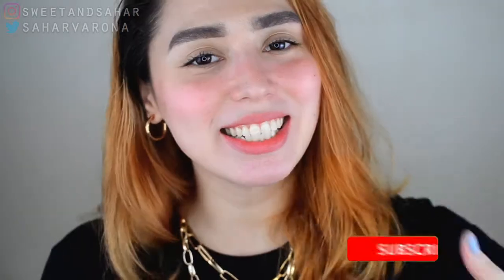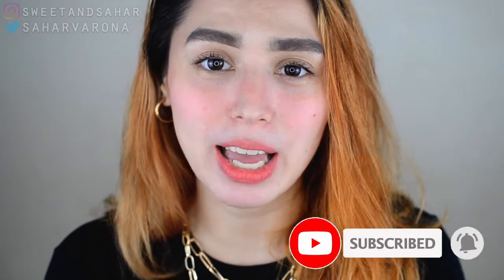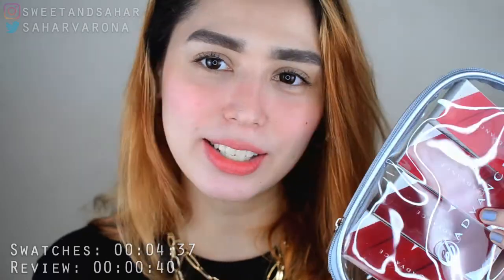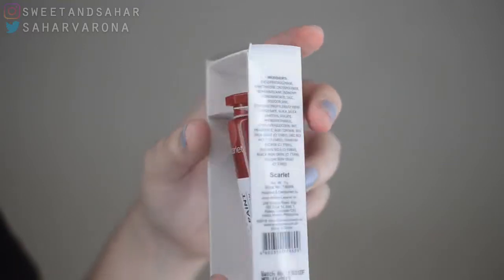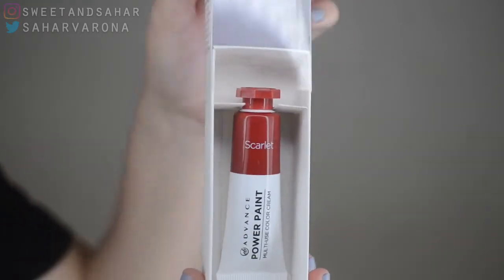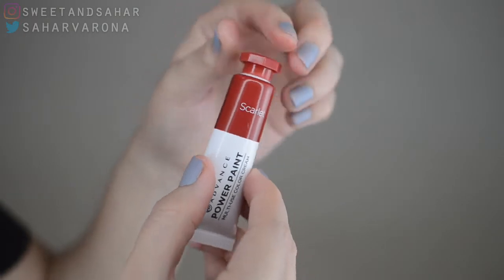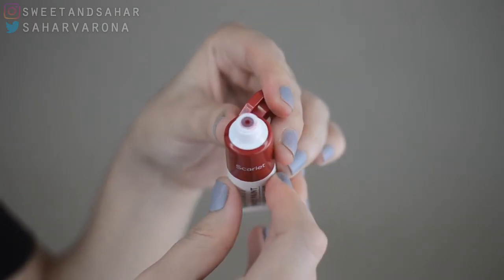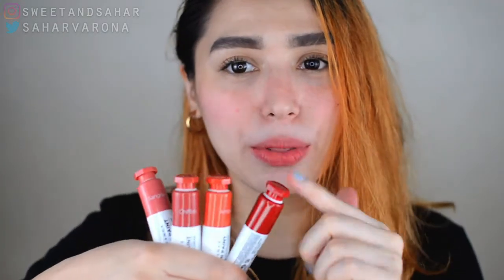CHEEK TINT SWATCHES & REVIEW | EB Advance Power Paint | Sahar Varona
SWATCHES START AT 04:37
REVIEW STARTS AT 00:40

*thumbnail background photo taken from cosmpo ph

✩ VIDEOS YOU MIGHT FIND INTERESTING:
MAYBELLINE SUPERSTAY MATTE INK SWATCHES | shorturl.at/nuQS9
BLENDIFUL vs. MORPHE, WHICH IS BETTER? | shorturl.at/jAPW8
MAYBELLINE SUPERSTAY INK CRAYON SWATCHES | shorturl.at/dN258

✩ PRODUCTS MENTIONED:
EB ADVANCE POWER PAINT MULTI-USE COLOR CREAM

✩ FAQ
What’s your cat's name? ❤ Biscuit
What breed is your cat? ❤ He is a Persian cat.
Where is your name from? ❤ My name "Sahar" is Persian
Where are you from? ❤ Philippines
What is your skin type? ❤  I have oily - combination skin.